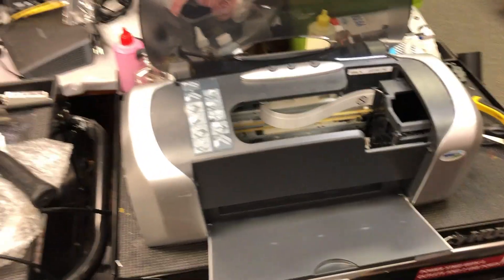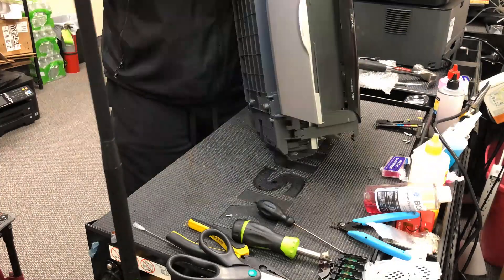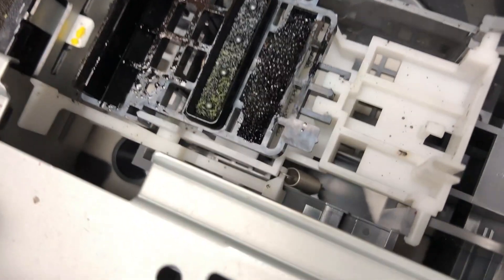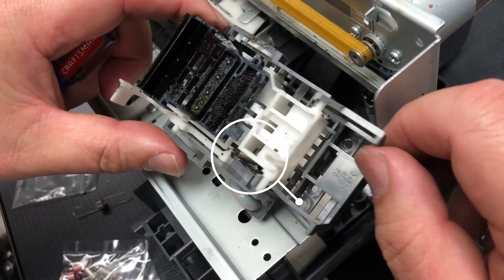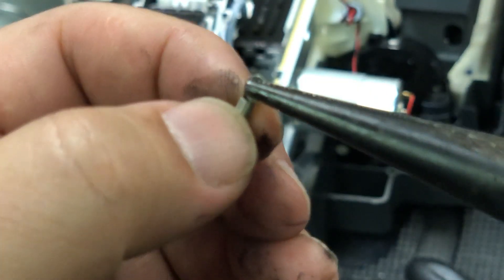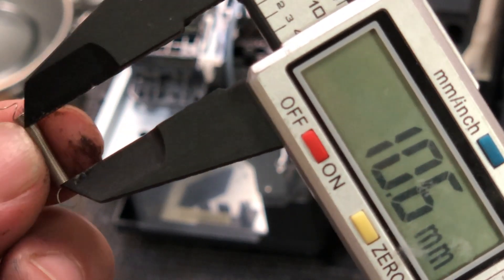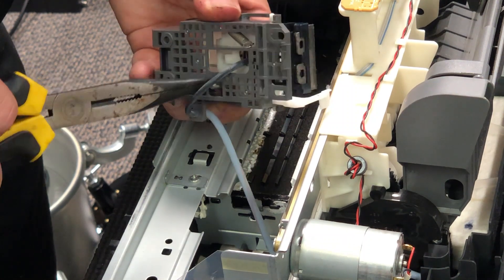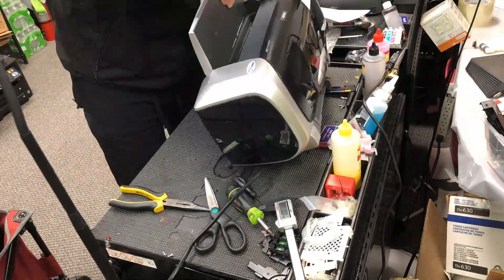Fixing the Double Red Light Error on Epson C88+ Printer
We fixed an Epson Red Light Problem that both red lights blinking and the printhead cap station is broken.  The problem was caused by a missing spring that held the cap station lever.
Resources:
→ Spring: This is the long spring that needs to be modified (like what you see in the video). Once I have a shorter one I will post it here.
→ Epson C88+ Printer
Timeline:
00:22 The cap station
00:49 Remove the cap station
01:50 Install the spring
03:23 Install the cap station

Epson problem repair. cis Epson c88 printer Epson red light error Epson red light blinking Epson printer repairing course